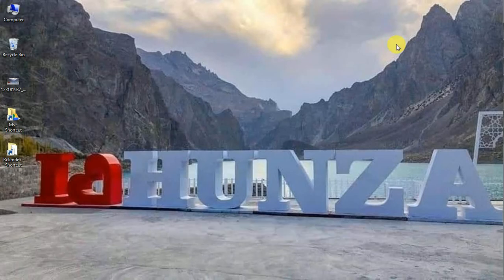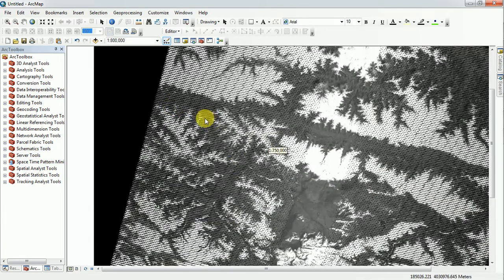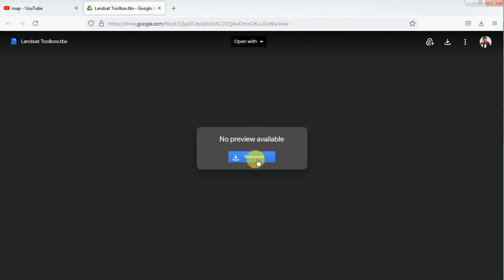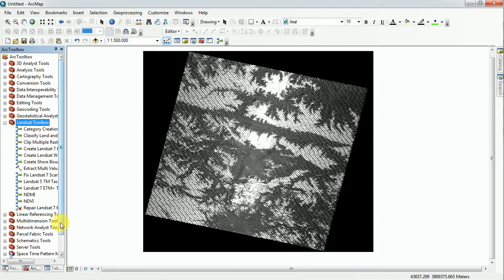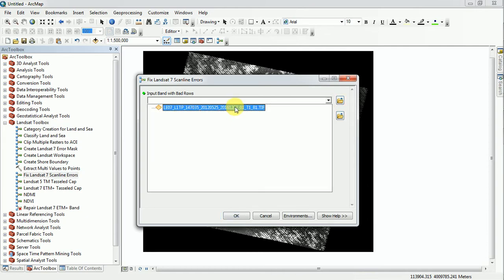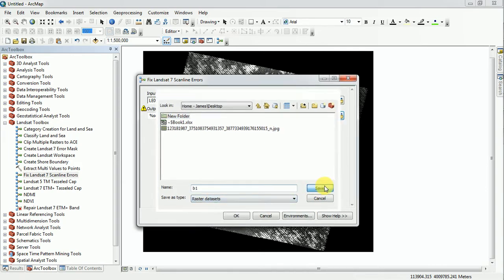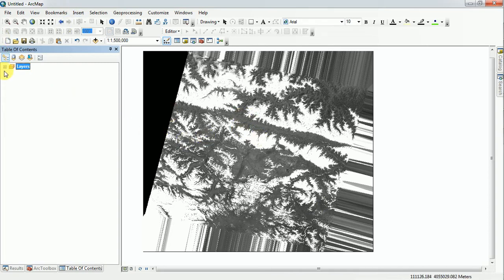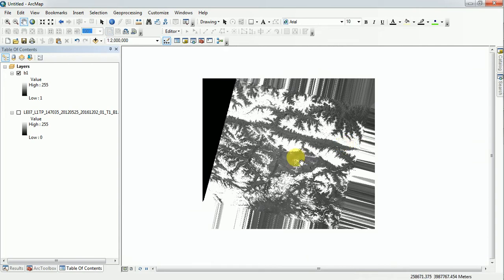How to fix and remove Scan line error in Landsat 7 Using ArcGIS